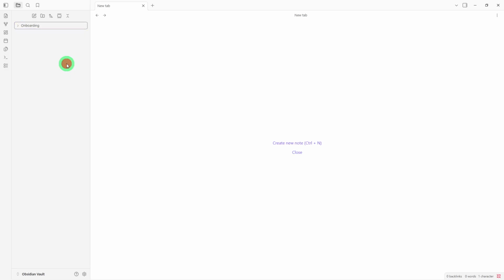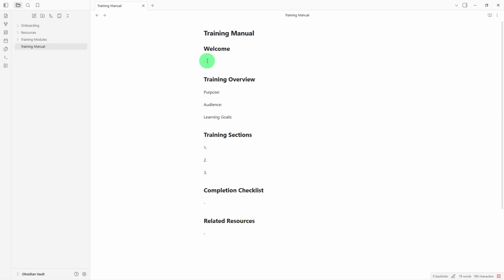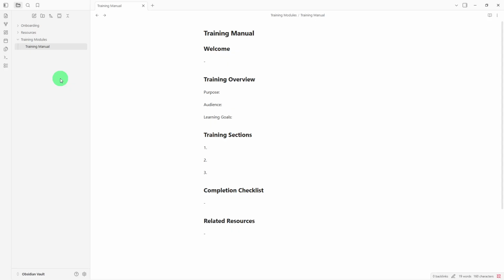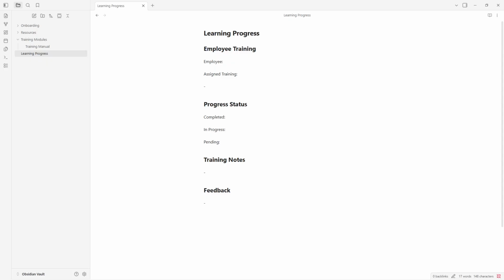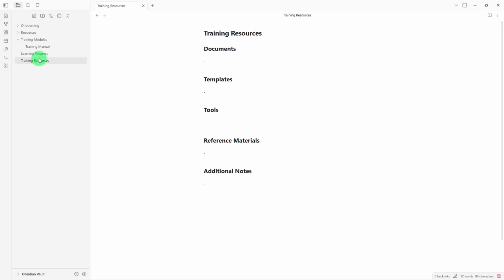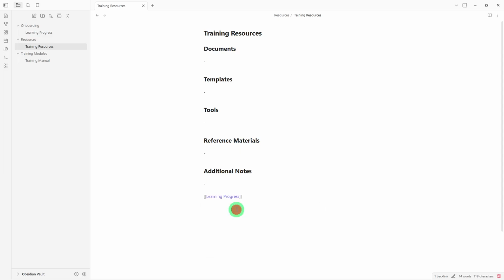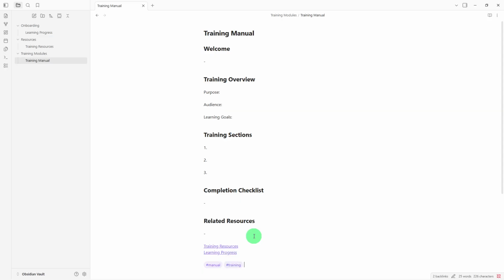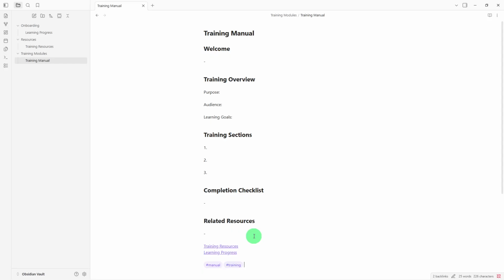Create A Training Manual In Obsidian [Simplified]